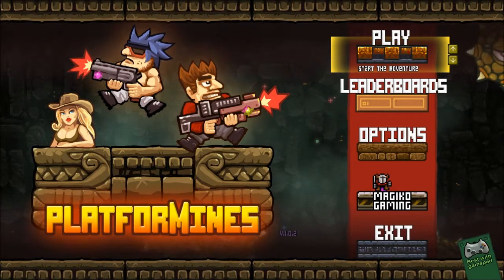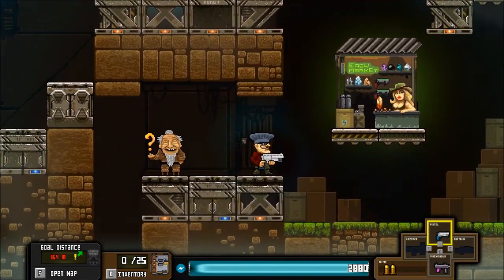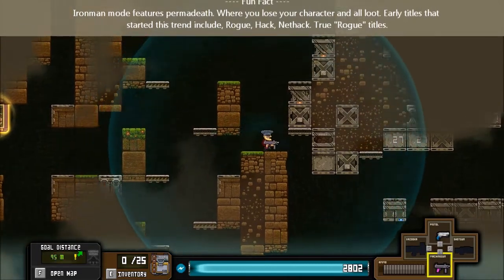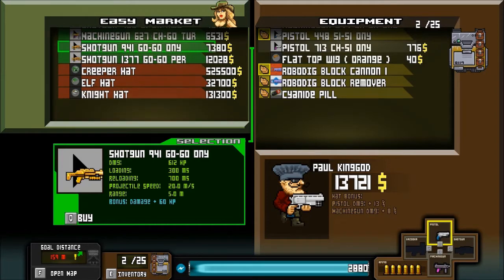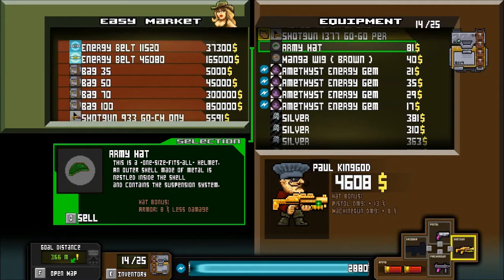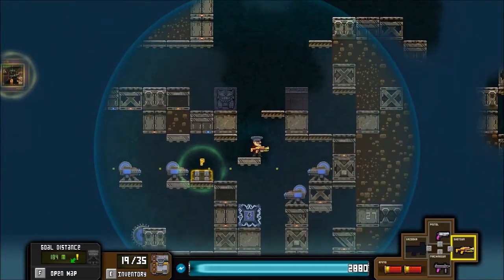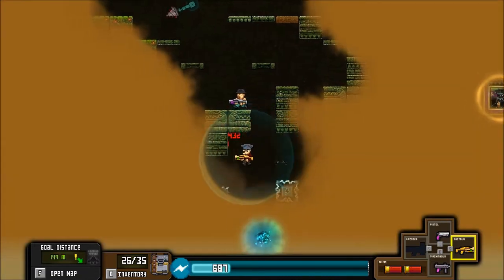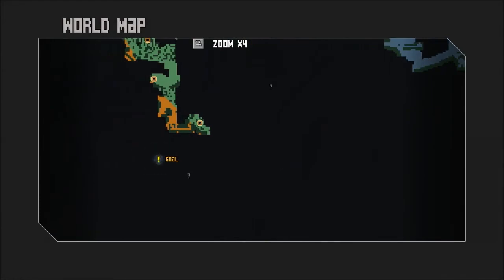IndieView - Platformines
We take a small step into the vast open mines of Platformines!
In this roguelite, shoot-em up platformer, you will need to find all the proper parts to fix your trusty ship and escape your horrible fate.
Standing in your way is an strange assortment of creatures, monsters, and gun totting nutballs! With plenty of loot to collect and hundreds of crazy wigs, hats that upgrade your character.
Platformines offers quite a bit in customization as well with thousands of different combinations. With 3 difficulties that unlock as you beat them. There is plenty of challenge as well!
So grab your shield belt and get ready to jump to victory as we Let's Play Platformines!
Big thanks to the developer for a chance to review this game!